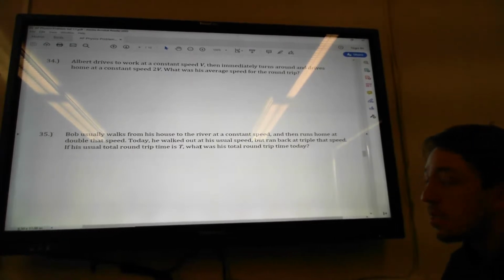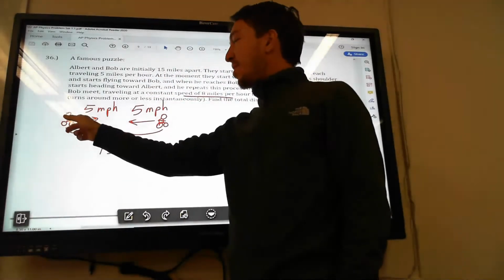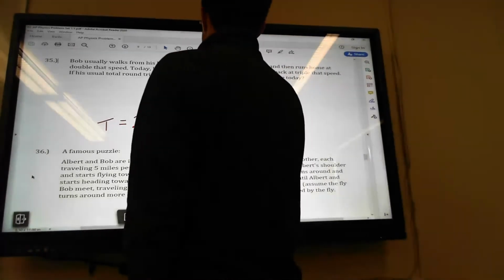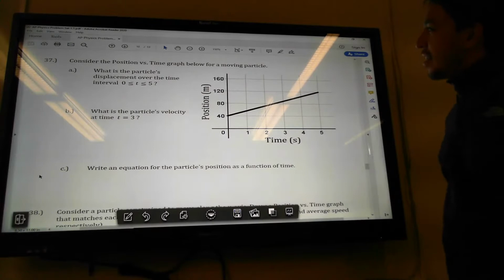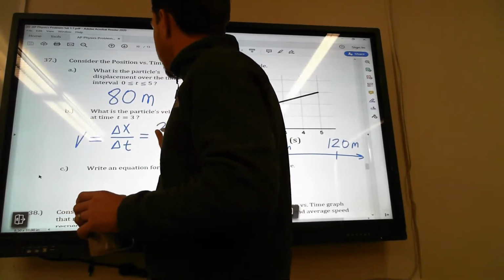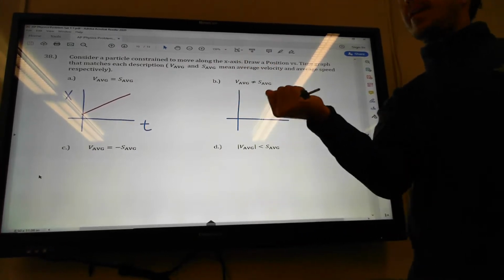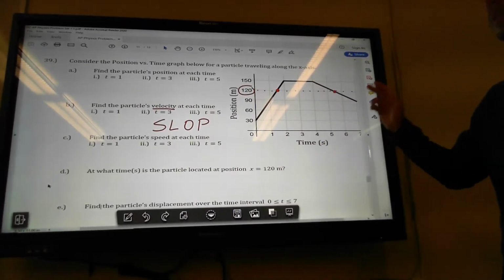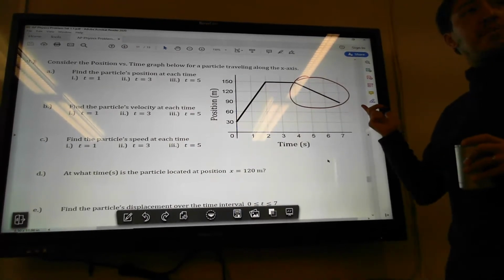AP Physics September 9